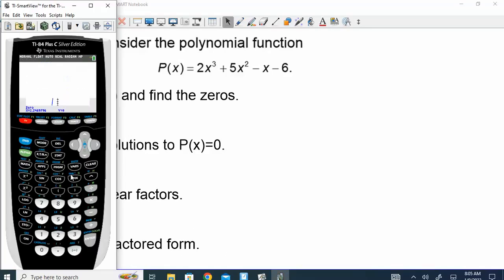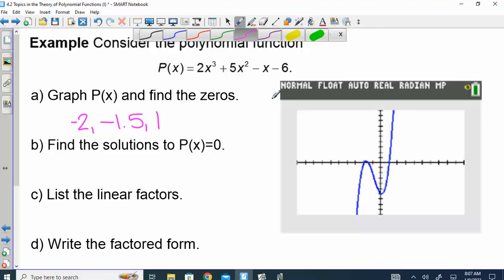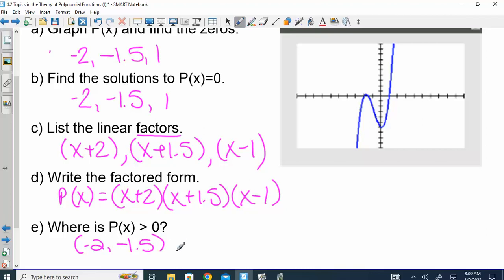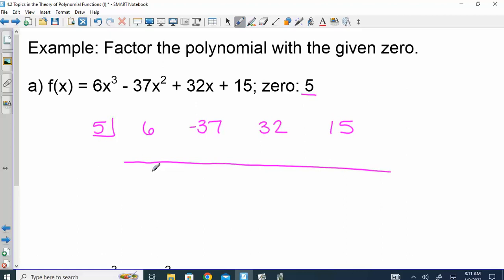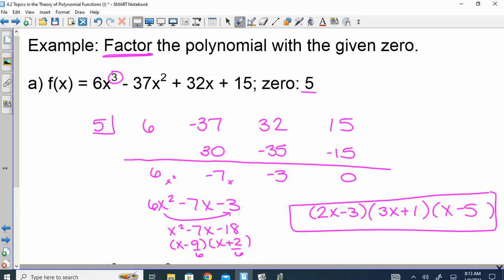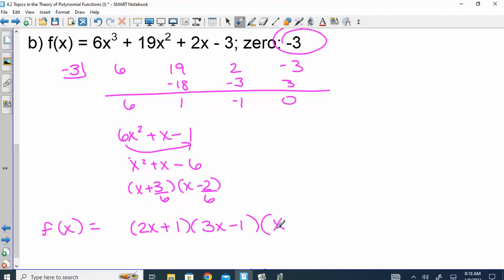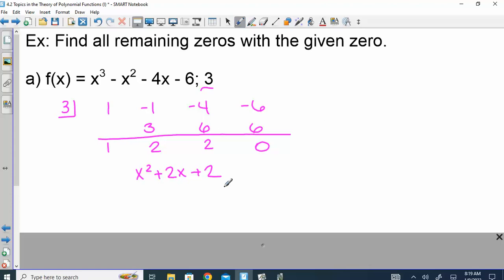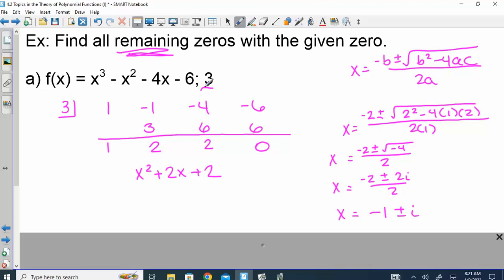Section 4 2 Jan 9